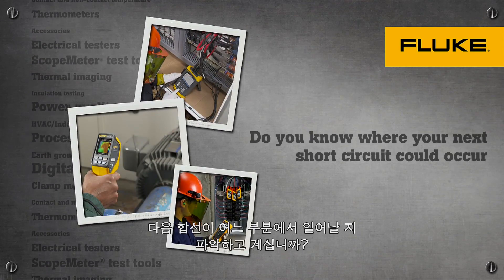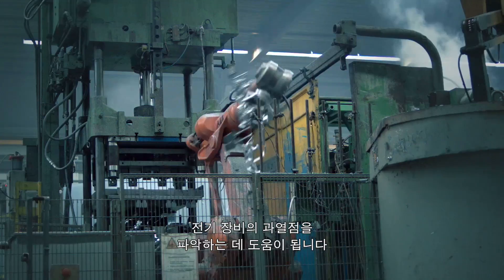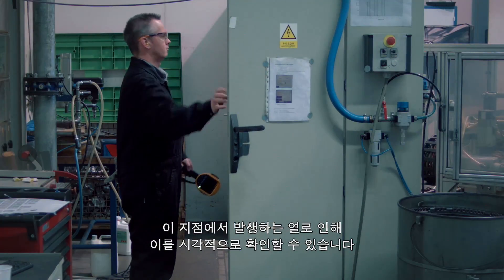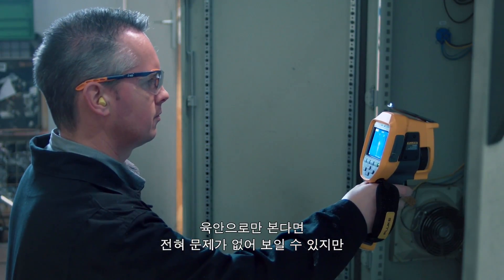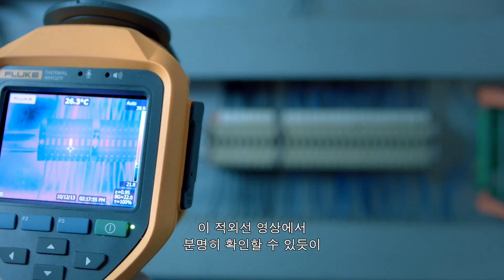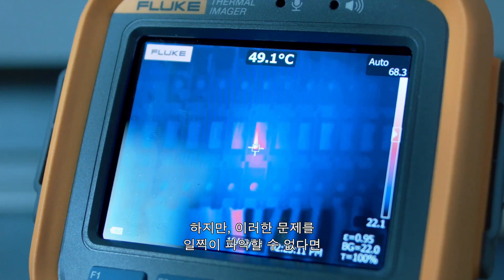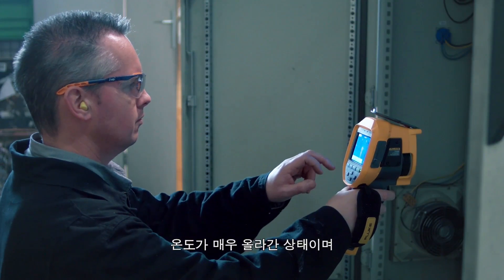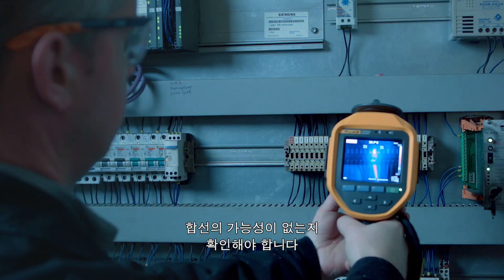다음 합선이 어느 부분에서 일어날지 파악하고 계신가요?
Fluke 열화상 장비는 적외선 영상으로 전기장비의 과열점을 파악하는데 도움이 됩니다.
Fluke 열화상 카메라를 이용하여 합선을 예방하고 화재의 위험을 줄이는 방법을 알아보세요.